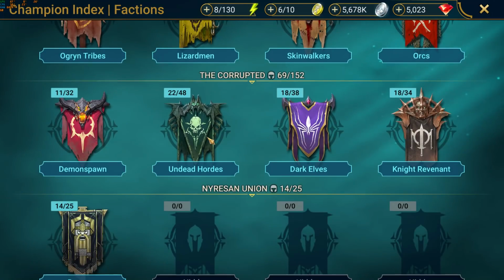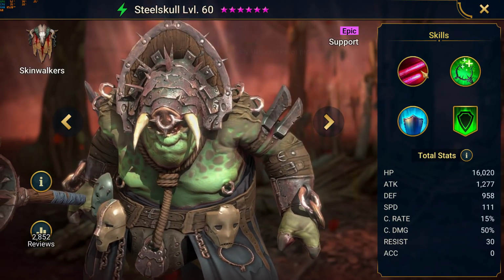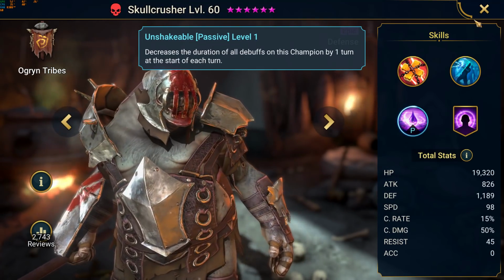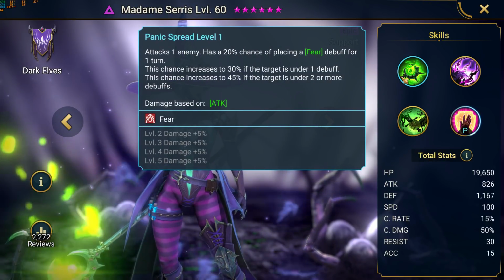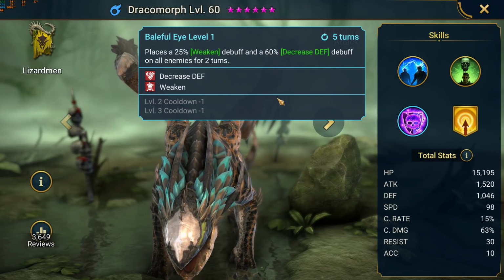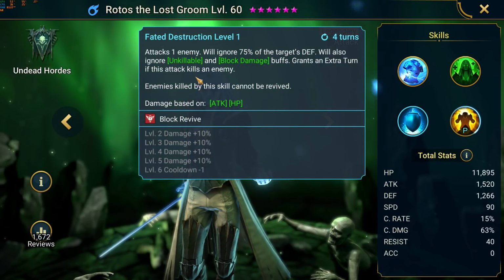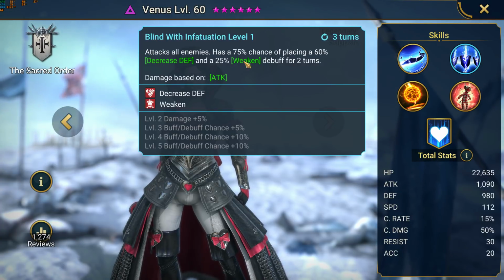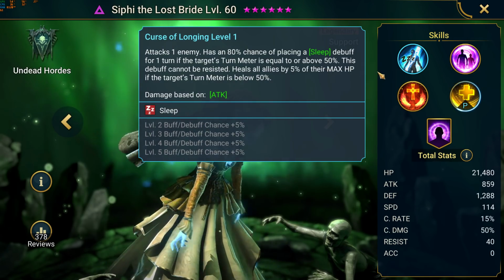TOP 25 CHAMPIONS | 2020 (#2) | RAID: Shadow Legends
My new TOP 25 CHAMPIONS IN 2020 (#2) for RAID: Shadow Legends!

This balanced list is meant to give you guys an overview of the current end game meta for all the content except Faction Wars as of April 2020!